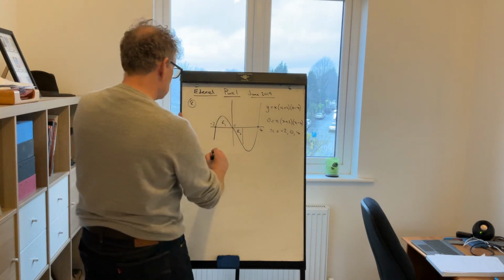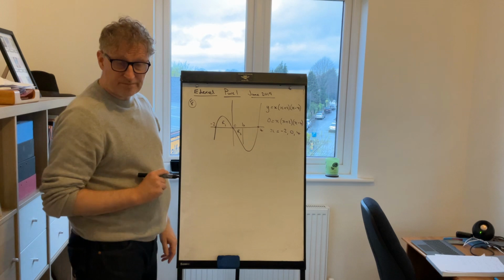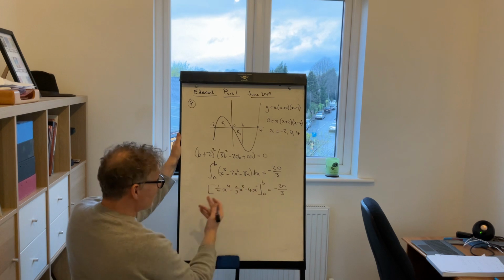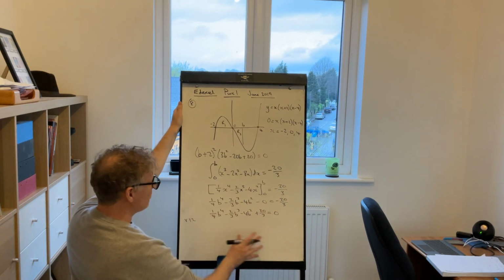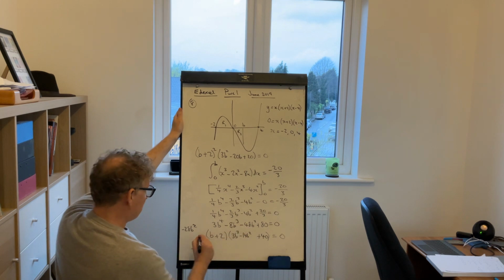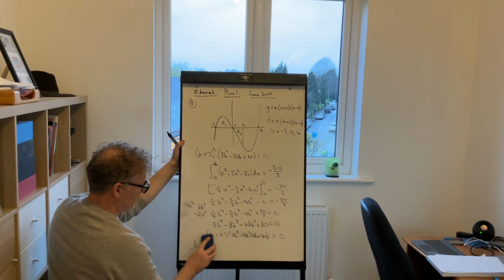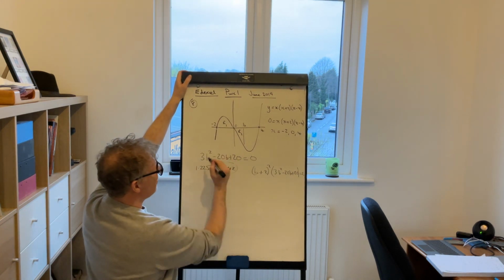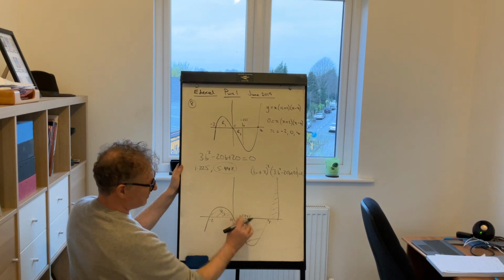Edexcel A level Maths Pure 1 June 2019 qn 8- Integration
Working through a question testing ideas of areas with integration